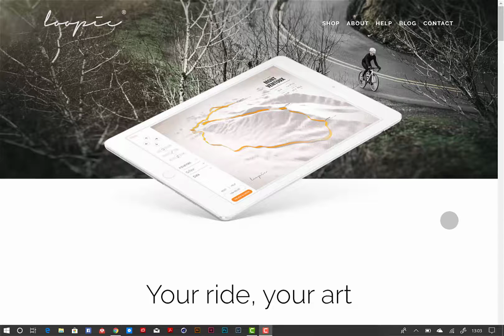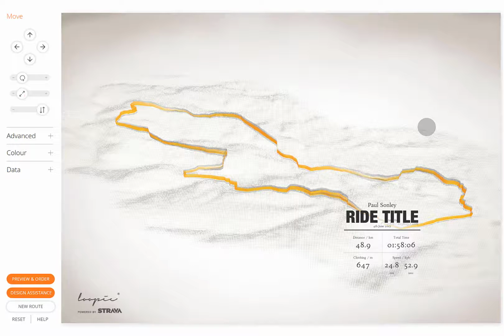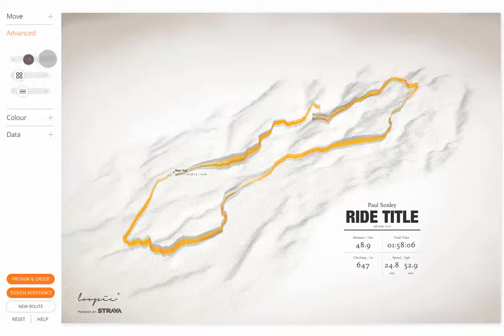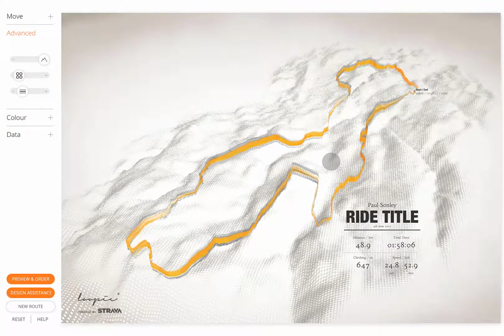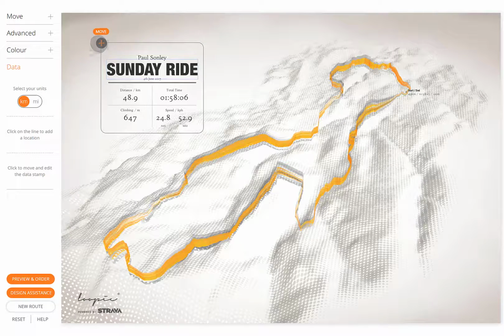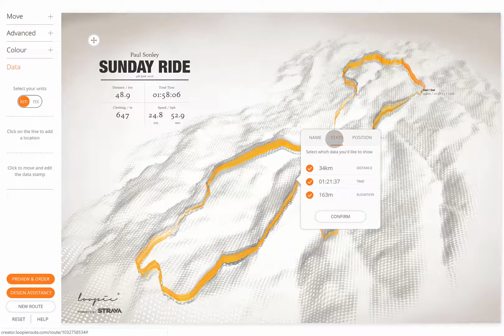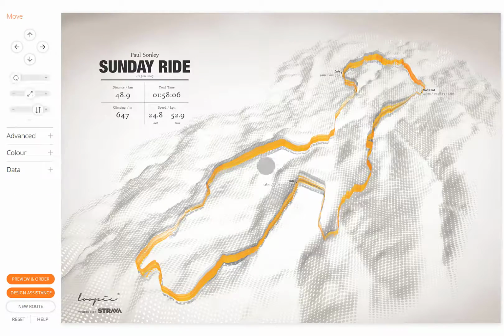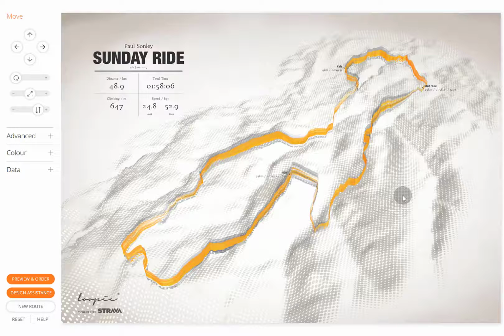Make a Loopie - Flat rides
Not all rides are big mountains but, they're special and you still want them to look good on a Loopie print. Watch this video to see tips and techniques to making the most of flatter rides.